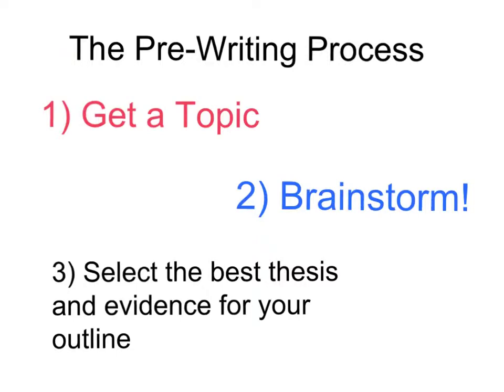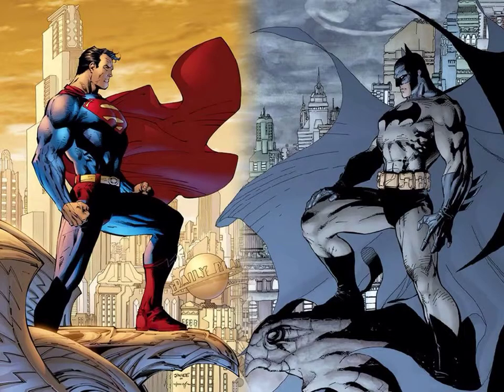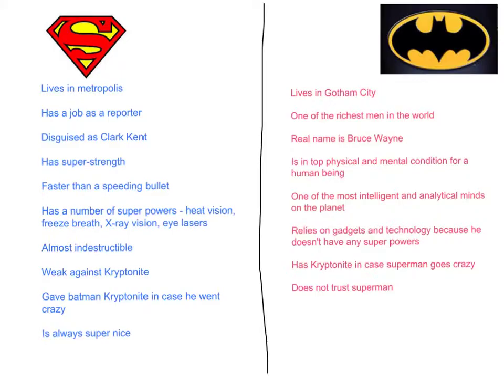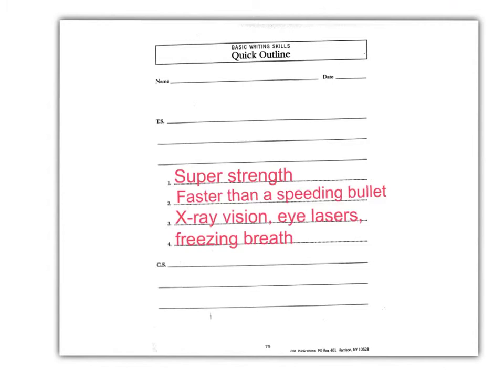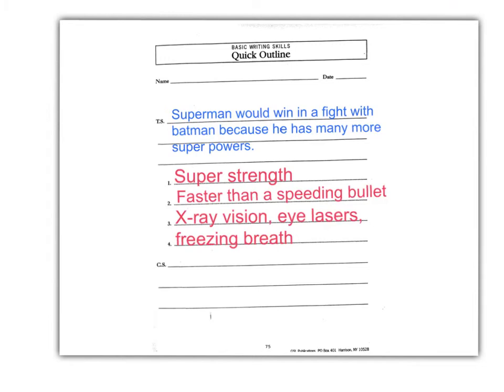Brainstorm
brainstorm to thesis